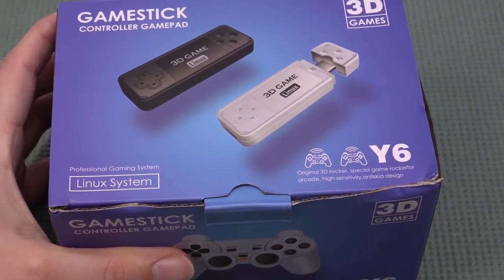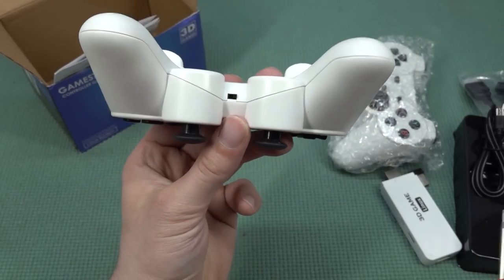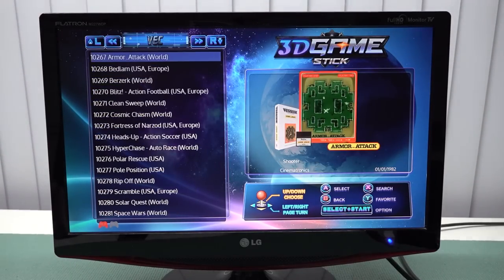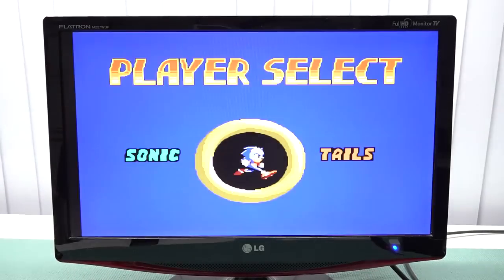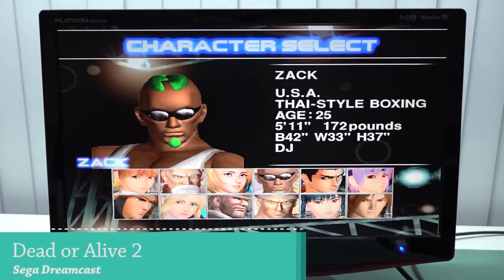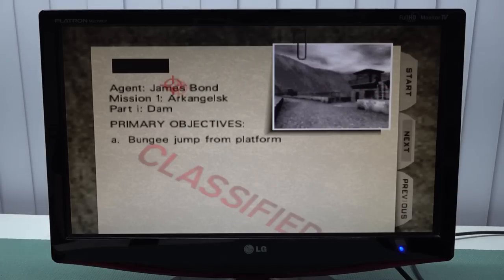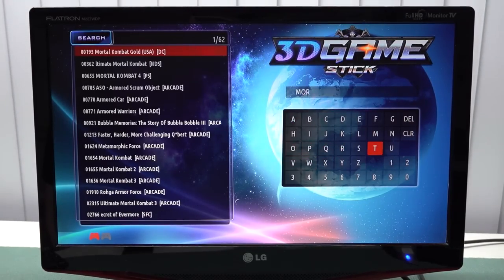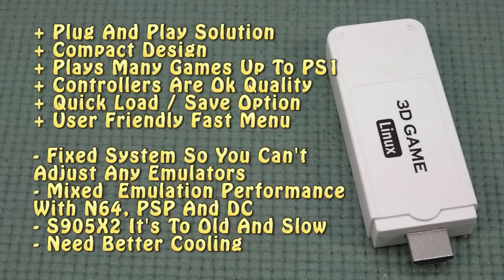A New Budget Plug 'n Play HDMI Solution / Powkiddy Y2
Return of the Powkiddy brand with not a handheld !
This time a really cheap HDMI Plug and play gaming solution !